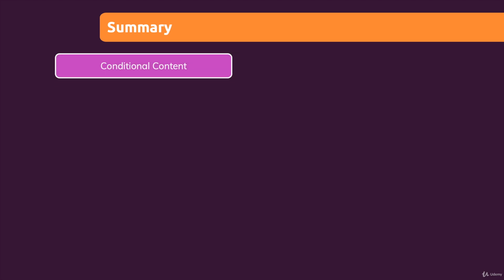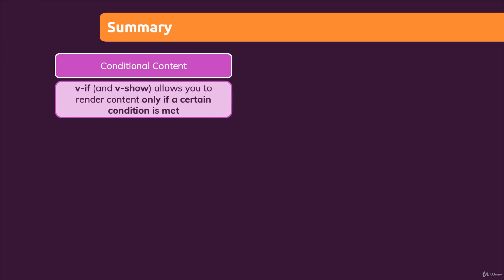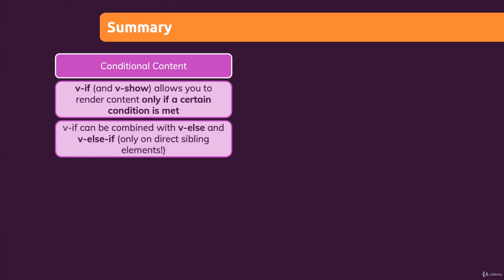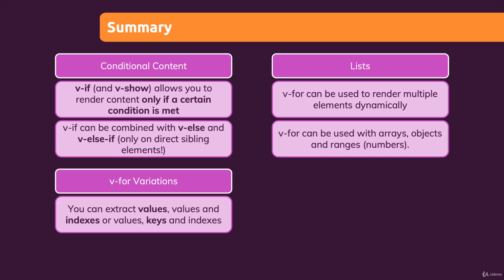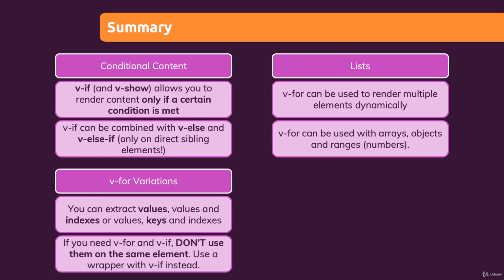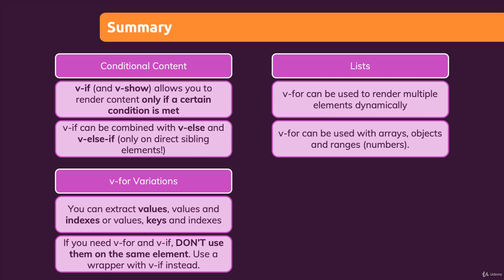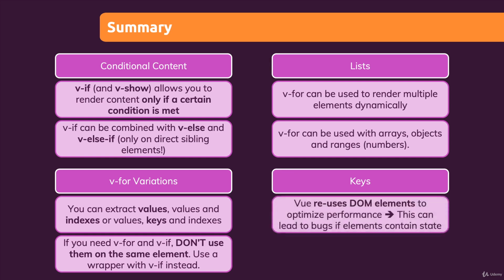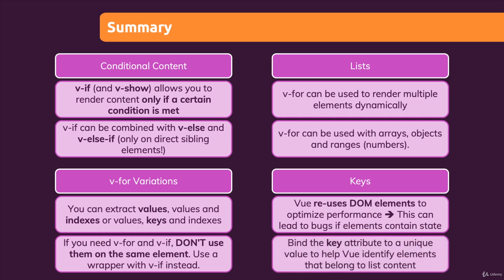III. Rendering Conditional Content & Lists. 11. Module Summary